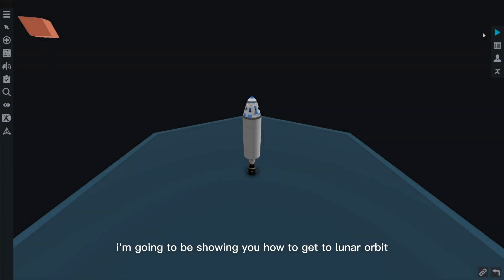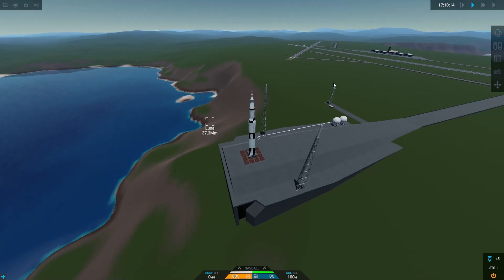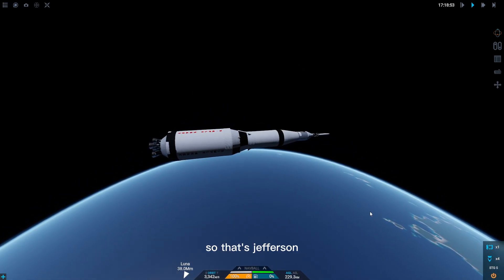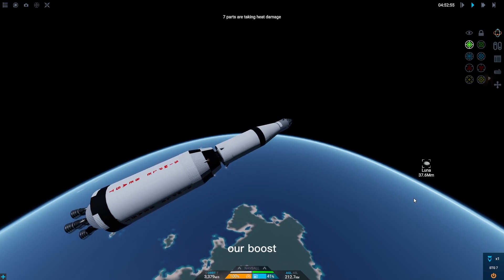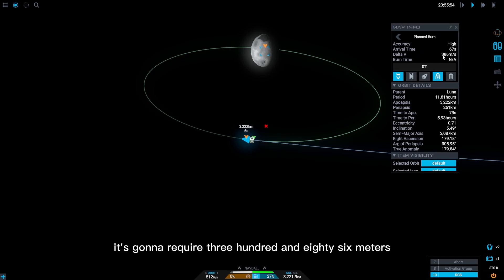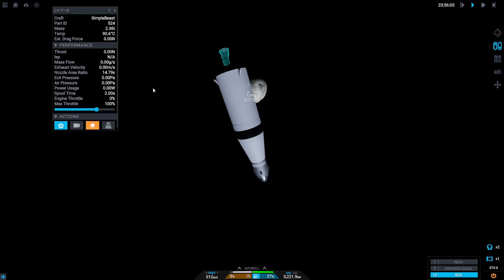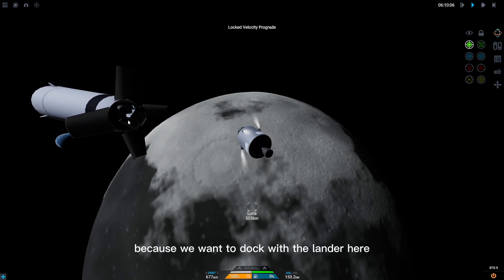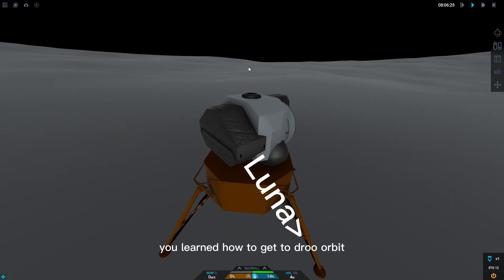Juno: New Origins: How to get to Luna orbit and land + Manoeuvre nodes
I apologise for the mic being bad, in this video I teach you how to get to luna orbit and how to land on luna and how manoeuvre nodes work in Juno: New Origins!

Edited: Cameron._.
Recorded: Cameron._.
[Music]